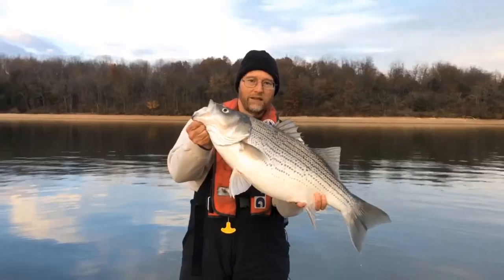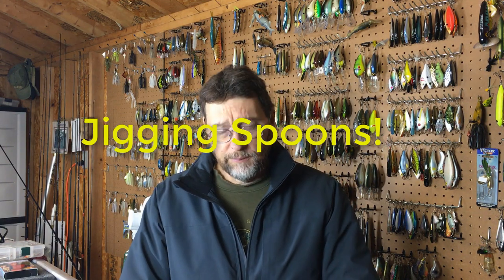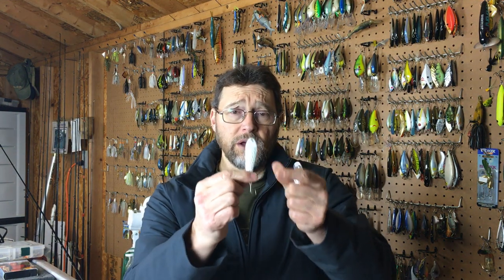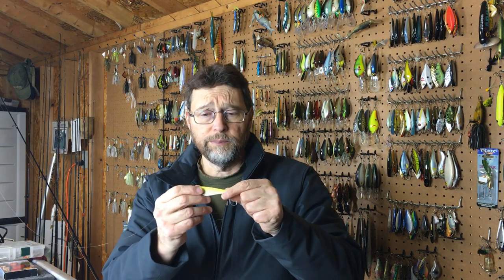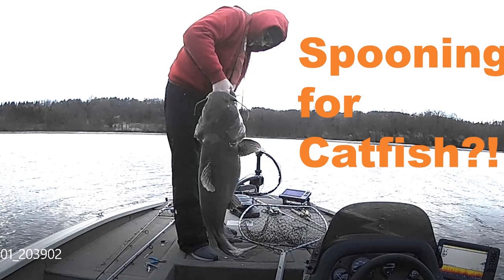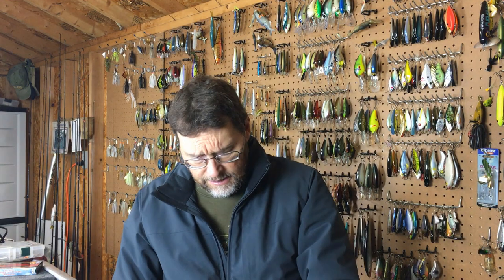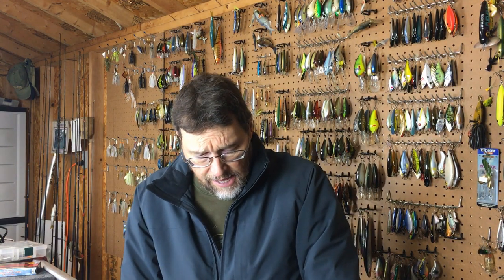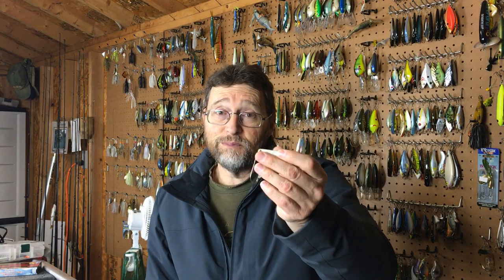How to Fish Jigging Spoons Full Tutorial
In this video I go into full detail on how to catch fish with jigging spoons. Right now this is one of the most effective baits you can throw so check it out, learn out to fish the spoon and get out there and catch a mess of fish!
 Learn why the fall is the most important part of spoon fishing, several dynamite retrieves that will up your fish catch, spoons that have been effective for me, all of the different fish species I've caught on a spoon, how to cover water quickly by using a spoon and much much more!

Thanks,

Den